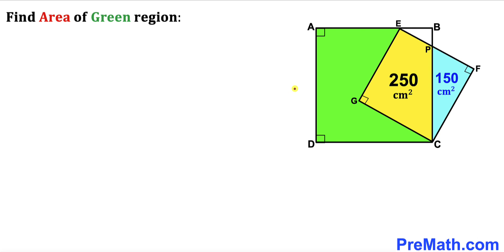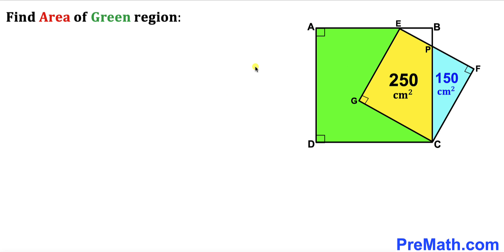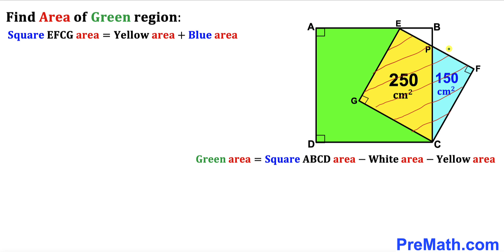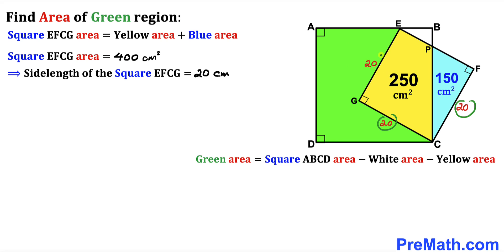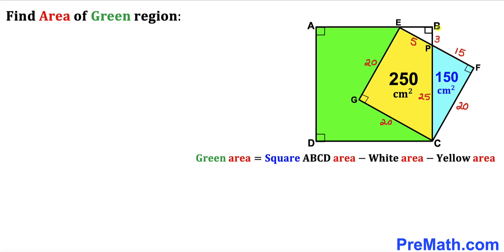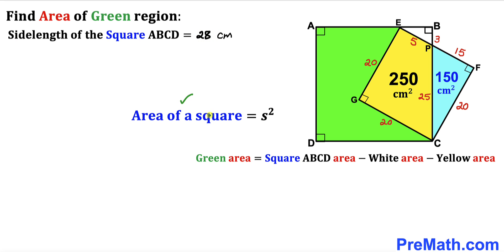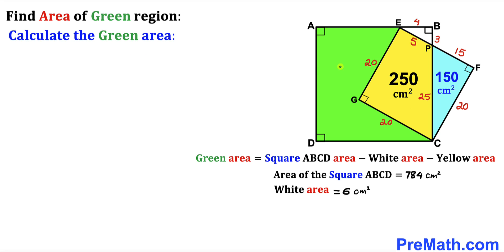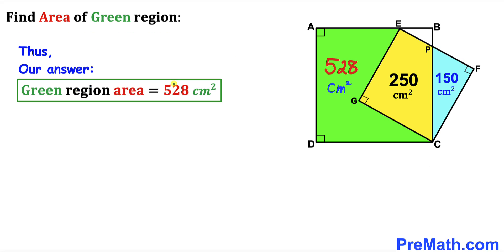Can you find the area of the Green shaded region? | Two Squares | (Olympiad Math)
Learn how to find the area of the Green shaded region. Two squares are given. Yellow and Blue areas are 250 and 150 respectively. Important Geometry skills are also explained: area of the square formula; area of the triangle formula; Pythagorean Theorem; similar triangles. Step-by-step tutorial by PreMath.com

blackpenredpen
math olympics
olympiad exam
math olympiada
British Math Olympiad
olympics math
olympics mathematics
Number Theory
mathcounts
math at work
Pre Math
Olympiad Mathematics
Olympiad Question
Find Area of the Shaded Triangle
Geometry
Geometry math
Geometry skills
Right triangles
Exterior Angle Theorem
pythagorean theorem
Isosceles Triangles
Area of the Triangle Formula
Competitive exams
Competitive exam
Pythagorean Theorem
Square
Diagonal
Congruent Triangles
coolmath
my maths
mathpapa
mymaths
cymath
sumdog
multiplication
ixl math
deltamath
reflex math
math genie
math way